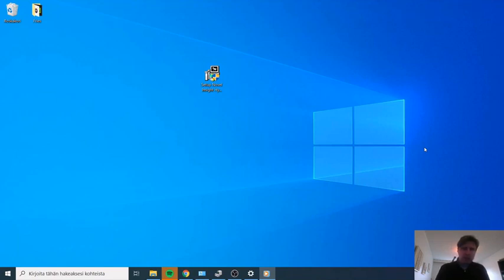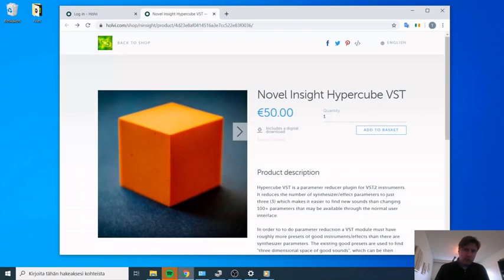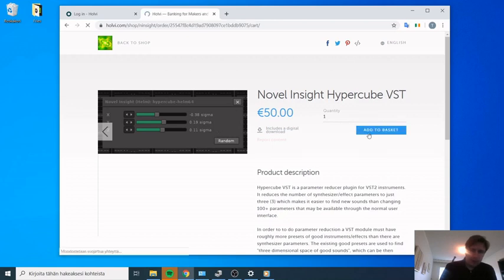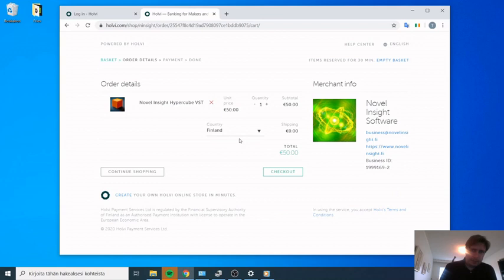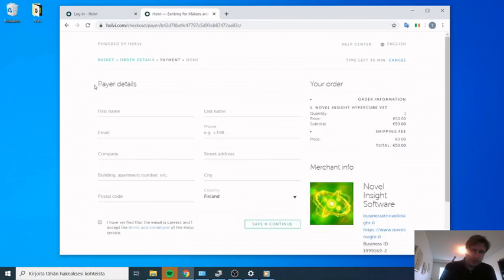Hypercube VST: Reduce 100+ synth parameters to just 3 and find new sounds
Presentation how to install and use Novel Insight Hypercube VST. Hypercube is a software to reduce VST2 syntheziser parameters from hundreds to just three which can be then used to easily find and explore new sounds from synthesizers.

(Software requires 64bit Windows 10 (might work in earlier versions of Windows) and that 64bit Java has been installed.)